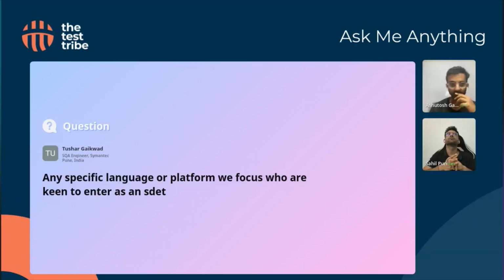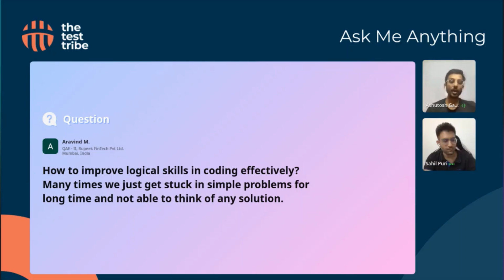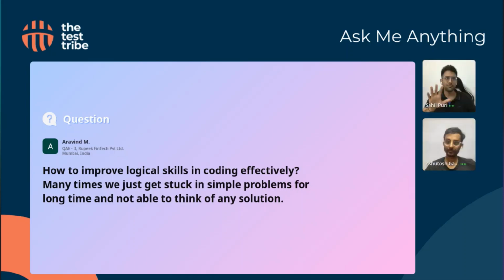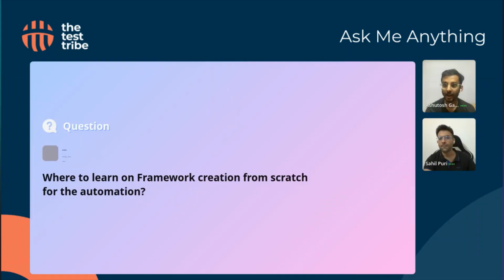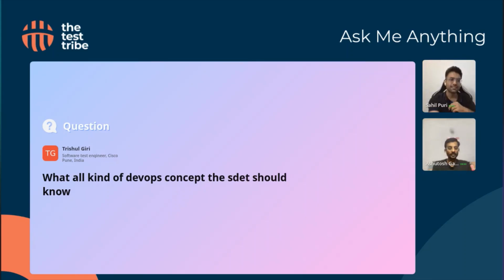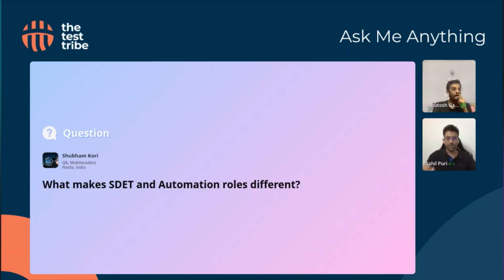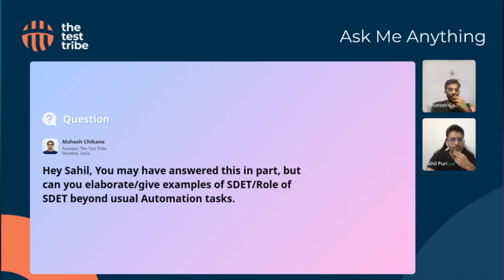AMA on "All things SDET" With Sahil Puri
Topic - AMA on "All things SDET" With Sahil Puri

About the Topic : All things SDET

In this Ask me Anything session with Sahil Puri, we talked about all things related to SDET. It would include questions related to every testing professional without any barriers of age or current role.We will talk on

01:48 -  who is a SDET ?
04:44 - What are the skill required to become an SEDT / How much coding skills are required to become an SDET professional.?
09:15 - Is DS questions on leet role is enough to prepare for SDET roles?
12:30 - How to stay motivated and keep learning SDET?
14:58 - how to get business/technical/product knowledge when you enter a new company.
18:11 - how can you transit to an SDET role from a QA and how to gain required skills . Recommendation of books and learning resources.
24:50 - Any specific language/platform to focus while entering SDET?
25:58 - Easy, intermediate & hard. which level of DS on leetcode is sufficient to solve for SDET role?
27:00 - how to improve logical skills in coding  effectively?
29:26 - can people with basic knowledge start building framework from scratch by watching videos and learn concepts parallelly.
32:16 - what does a typical day of SDET looks like?
34:37  - what are the leadership roles or personal growth paths for SDET
36:52 - how does someone grow as Individual contributor in SDET career ladder?
38:08 - Is the pay scale For a SDET role significantly Higher as compared to a testing or Automation profile? Is there any difference?
40:36 - where to learn on framework creation from scratch for the automation?
42:18 - what kind of DevOps concepts does an SDET should know?
43:44 - what makes SDET & automation roles different / examples of roles of SDET beyond usual automation tasks.
46:52 - how the SDET role will evolve in next few years
49:08 - how can a SDET contribute towards load testing & performance testing
52:33 - how can a SDET have more business perspective?

Key Takeaways -

- What are the essential skills for an SDET professional?
- How a typical day for an SDET looks like?
- How can one transition into an SDET role?
- How, as an SDET, can one keep oneself updated?
- How to keep a User first approach while working as an SDET?

About Ask Me Anything:

AMA allows our community to ask anything they want and get educated and meaningful responses from experienced professionals in the Software Testing field.

Huge shoutout to Browserstack, our Exclusive sponsor for all community events and Premier sponsor for Conferences. We thank them for supporting this Event.

About Speaker:

Sahil Puri, Tech Lead / Manager – SDET at Zupee

Sahil is a seasoned testing professional with about 9.5 years of experience. Sahil has worked with some of the marquee companies like Adobe, Samsung, Dream11 and also with FAANG companies like Google.

Sahil is currently managing & leading the QA team at Zupee to create the best-in-class quality and automation ecosystem. He is passionate about user experience and user-first development approach, engg. productivity principles, quality culture & processes, release engg. and CI CD pipelines.

He has a rich team-leading and process-building experience with a focused test automation approach and has successfully led teams in designing and developing test automation infrastructure from scratch. During his career, he has developed scalable solutions for testing complex systems efficiently.

About The Test Tribe :

The Test Tribe is proudly India’s Largest Testing Community and has already set a strong Global footprint with 10+ Global Events and thousands of global community members. The Test Tribe is built with a mission to give Testing Craft the glory it deserves, while we co-create Smarter, Prouder, and Confident Testers.

The Test Tribe Community has so far done 145+ Events like Conferences, Meetups, Workshops, Bootcamps, Hackathons, TestAway, Webinars, AMAs, etc.

Join thousands of other Testers in The Test Tribe. | Discord Community

Happy Testing!

Regards,

The Test Tribe Team